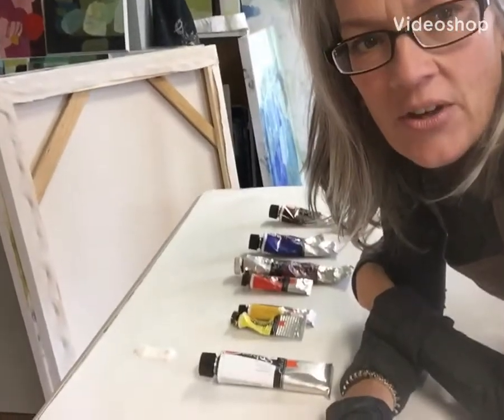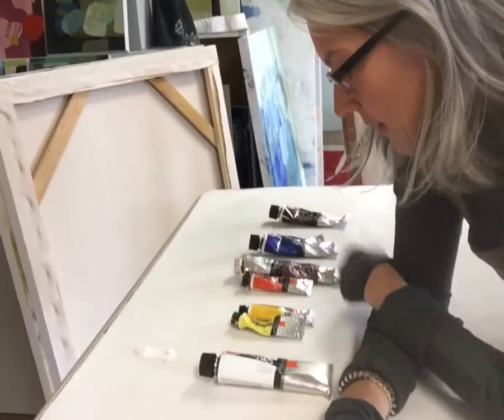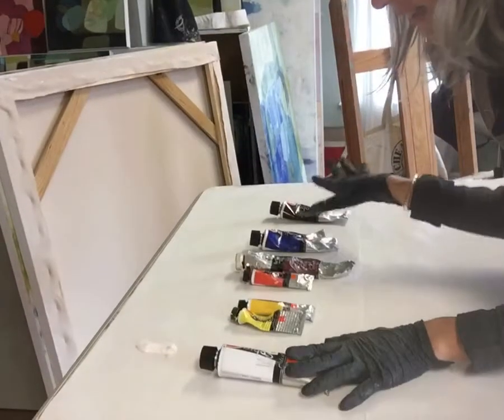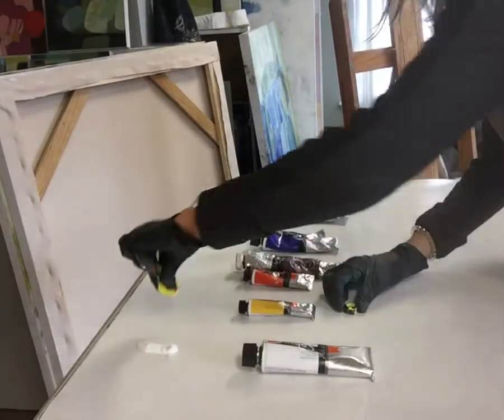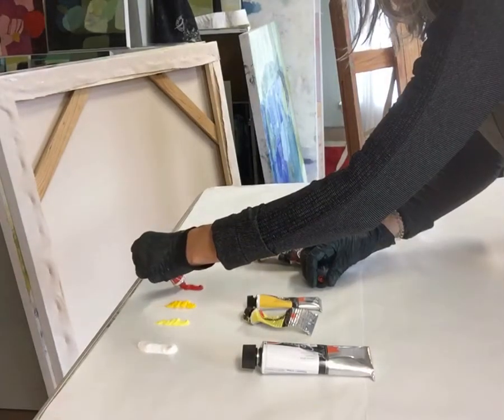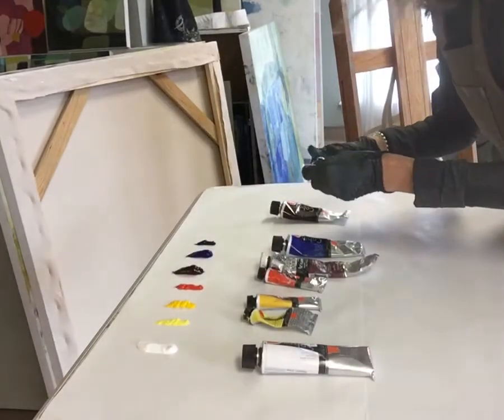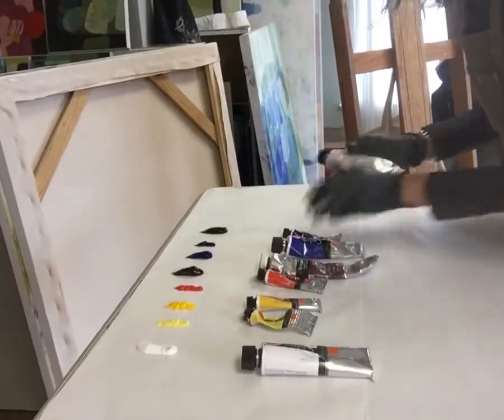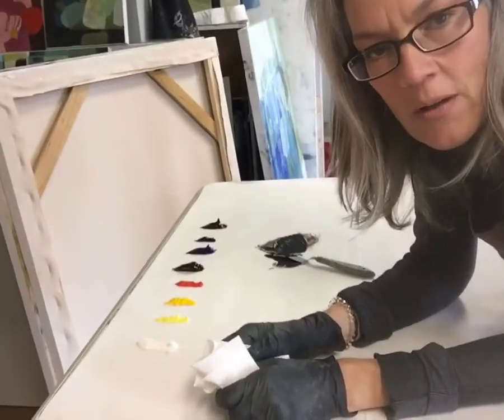A simple approach to color mixing.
You can mix thousands of colors from this basic palette.